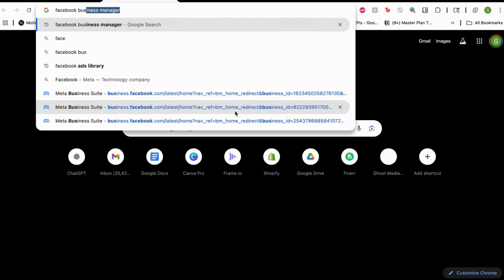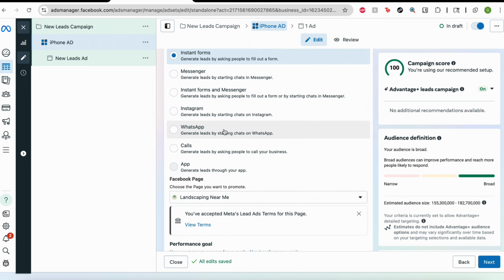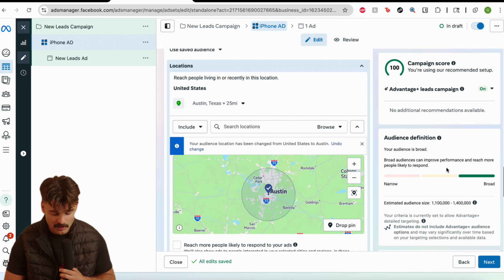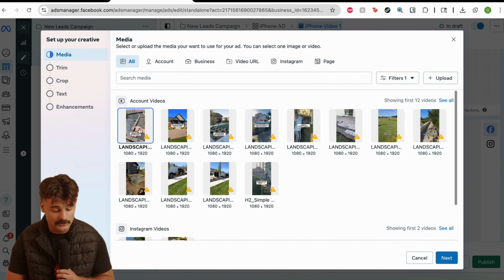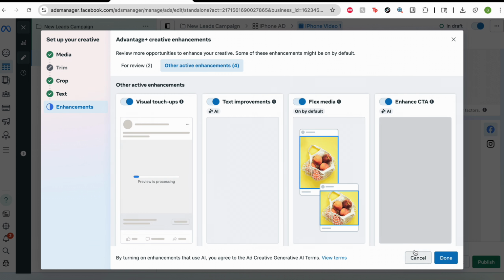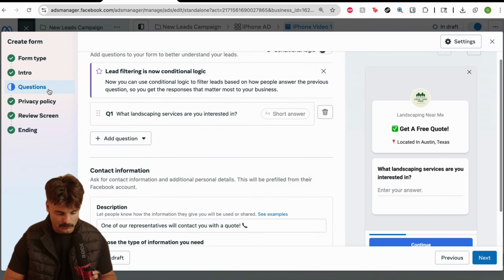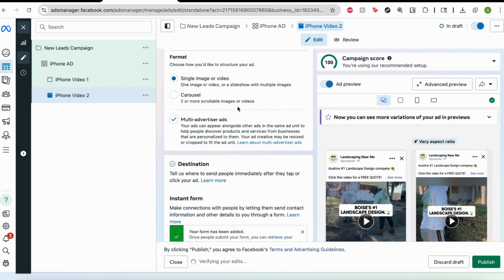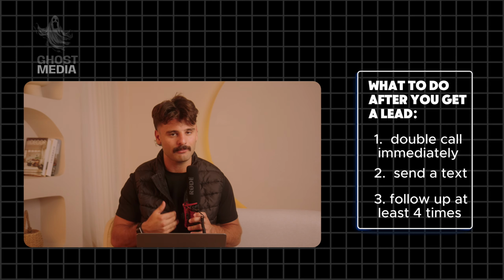How To Actually Run Facebook Ads in 2025 (Landscaping Edition)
Tired of Facebook ads that don’t bring in real quote requests?

In this video, I walk you through the exact Facebook ad campaign we use to get landscapers real leads — for as little as $10/day. You’ll see how to set everything up step-by-step, including ad creation, form setup, and follow-up strategy.

What you'll learn:
✅ The easiest ad style to start getting clients
📲 How to verify phone numbers and reduce junk leads
🎯 How to split test video ads for better performance
⚡ Where to find and follow up with your leads FAST

If you’re a solo lawn care operator or a full-scale landscaping crew — this strategy works.

We’ve already generated thousands of leads doing this for clients across the U.S.

Don’t waste time guessing — we’ll even build it for you.

Click the link above to start getting leads for $50 flat — ad spend included.
Let’s outwork your competition.